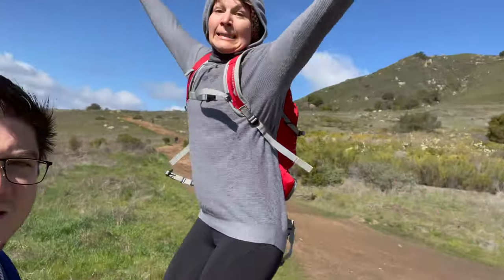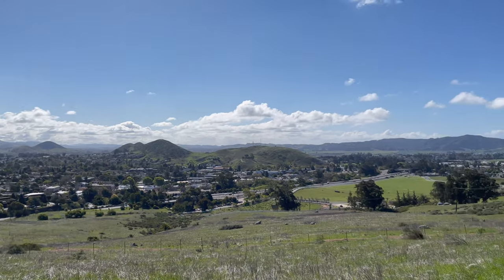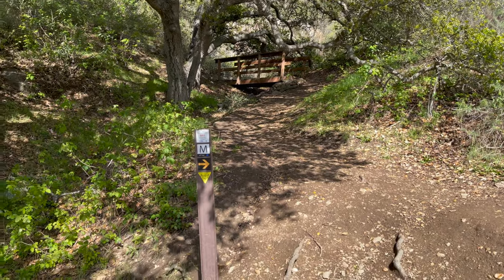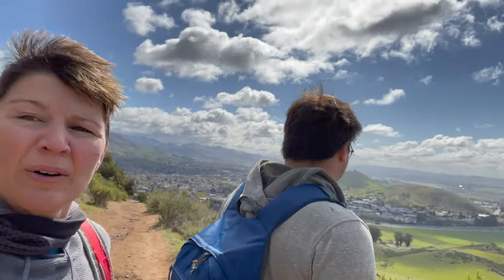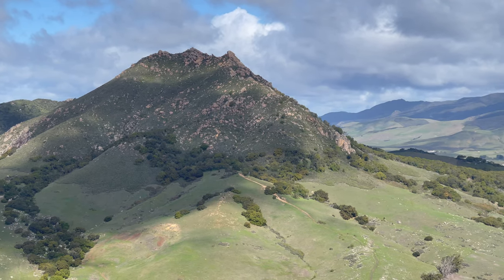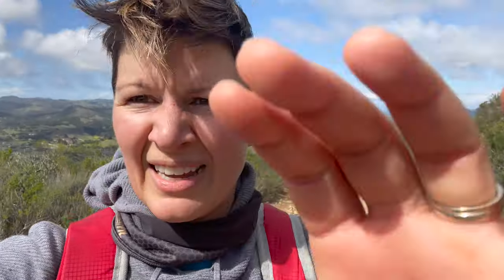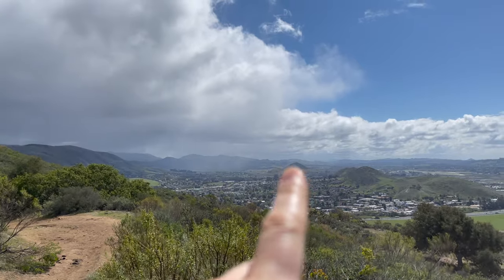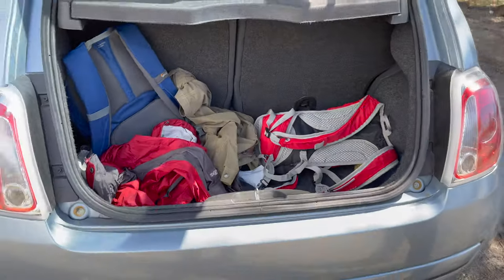Climbing Cerro San Luis | Travel Vlog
We are currently staying in Morro Bay in our RV. We've visited this area many, many times before. But having our tiny house on wheels here has allowed us even more time than usual to explore. We discovered that Morro Rock is one of Nine Sisters. They are volcanic formations that stretch from Morro Bay to San Luis Obispo. So we decided to find out how many we could access and climb.

Some of our Gear:
Small Camera
Our Gimbal